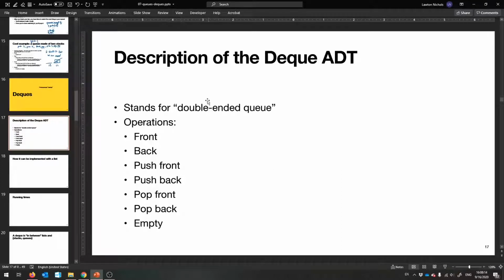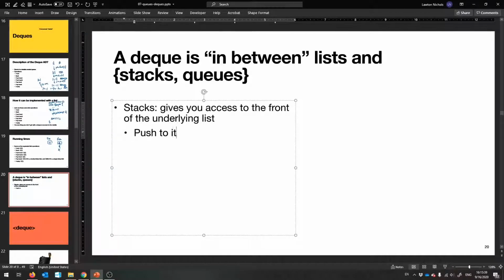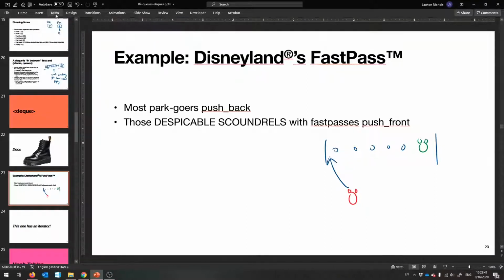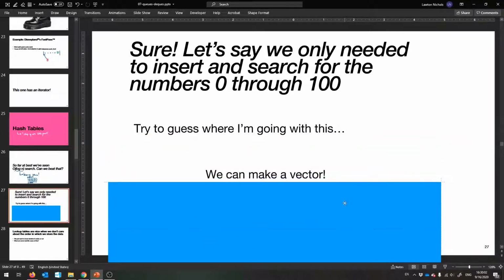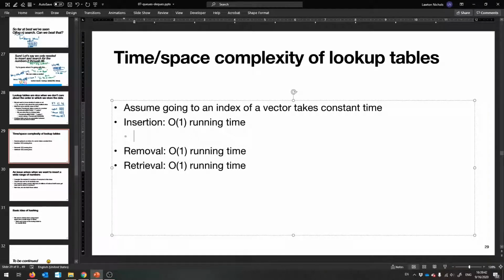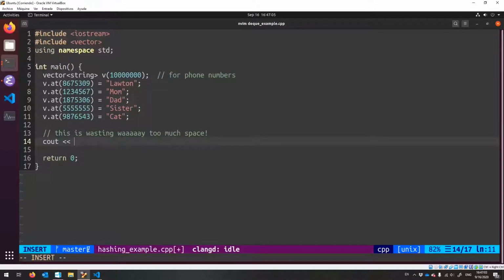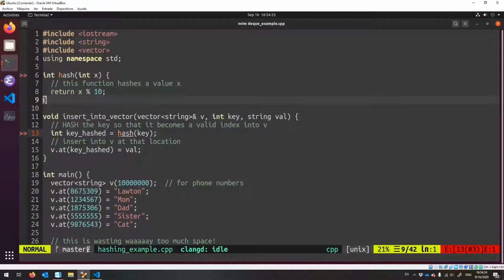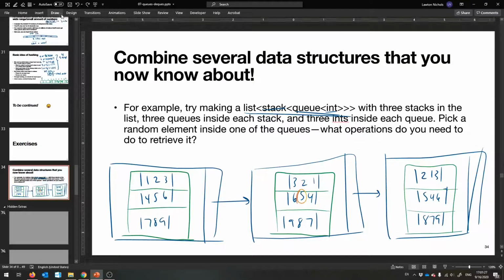(F20) CSCI 41: Lecture 14